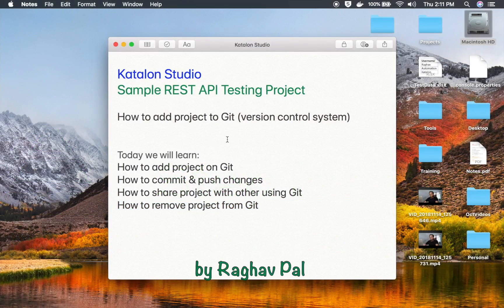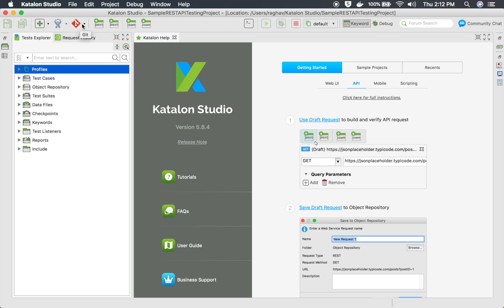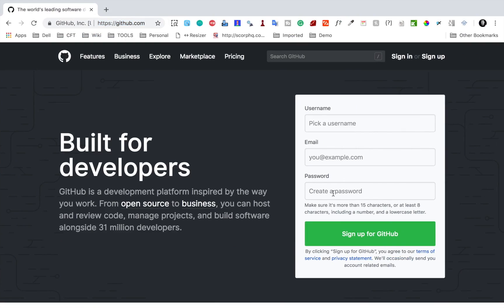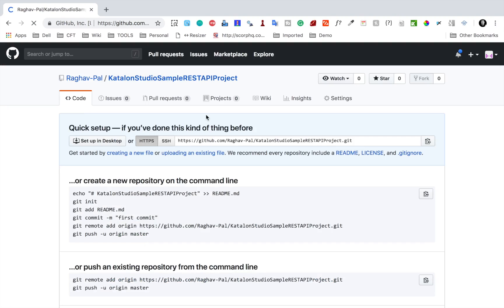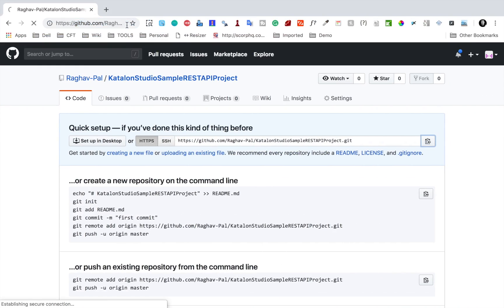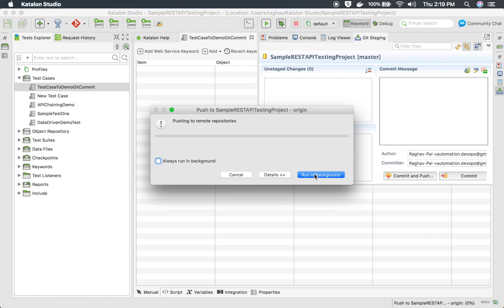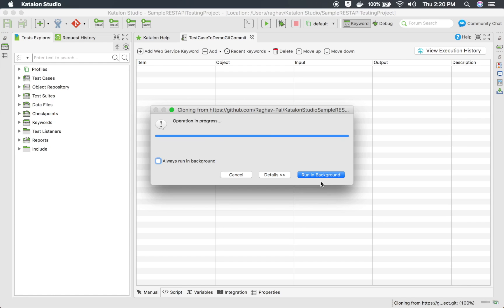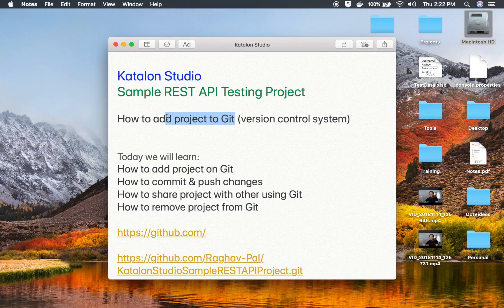Katalon Studio Sample REST Project 8 | GIT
Hi, I am Raghav & today we will learn:
How to add project to Git (version control system)

How to add project on Git
How to commit & push changes
How to share project with other using Git
How to remove project from Git

Keep Learning,
Raghav